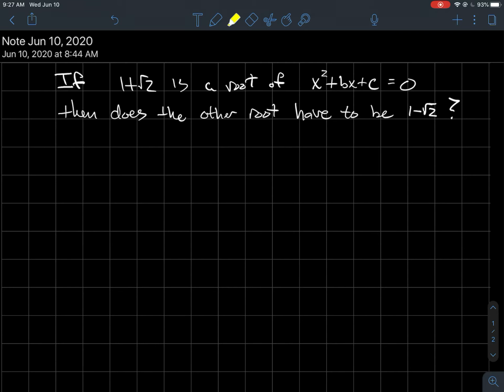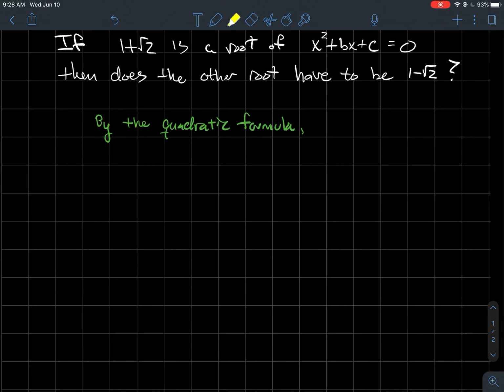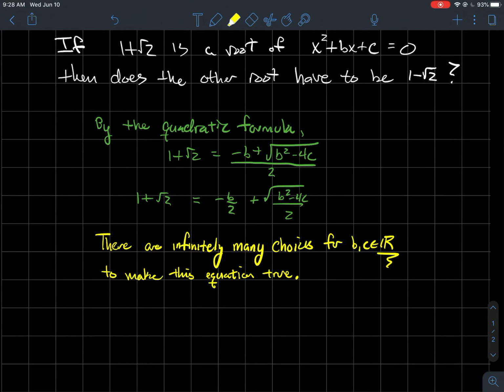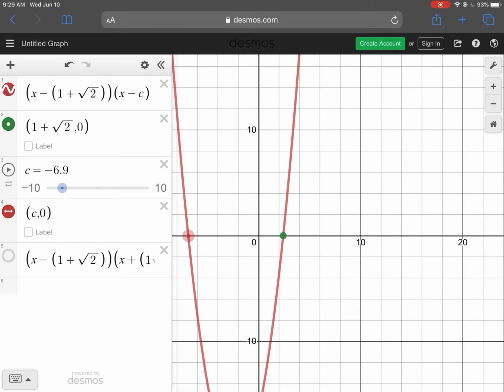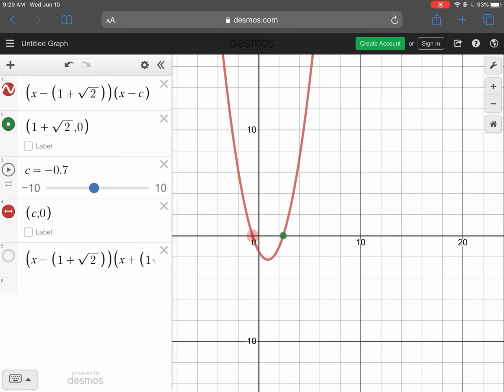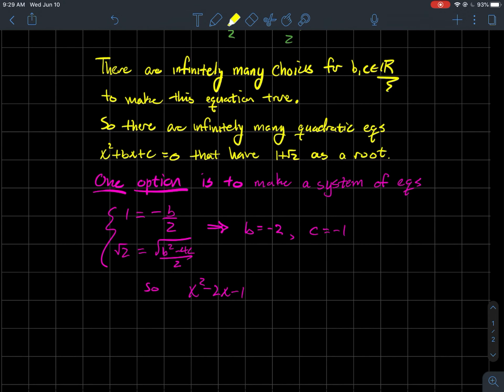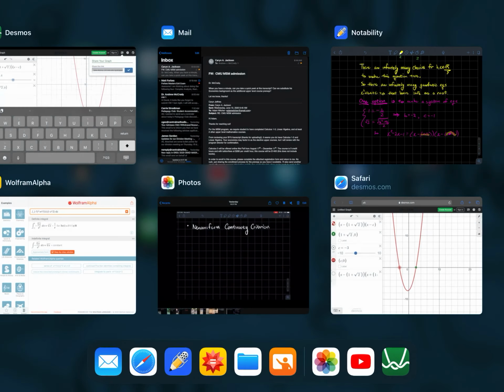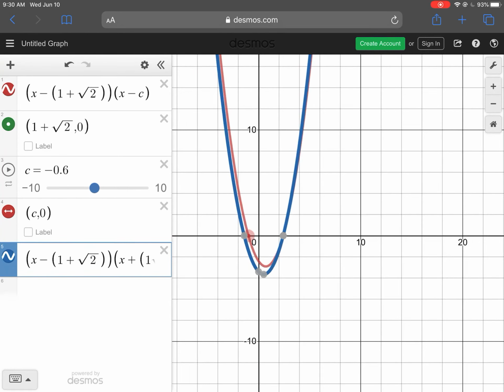1.1.13 (a) from office hours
During office hours I don’t believe I explained myself very well when arguing why if 1+sqrt(2) is a root of a quadratic then it’s not necessary that 1-sqrt(2) is the other root. I think this video does a little better.